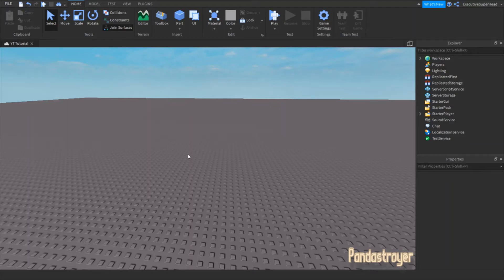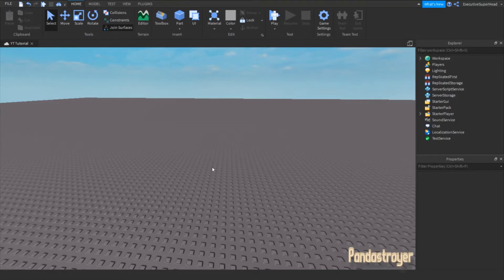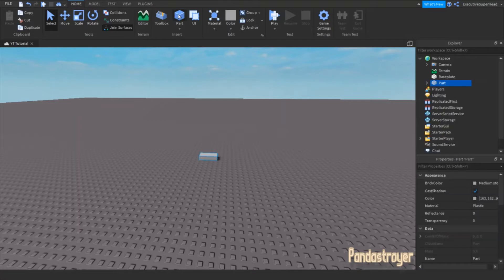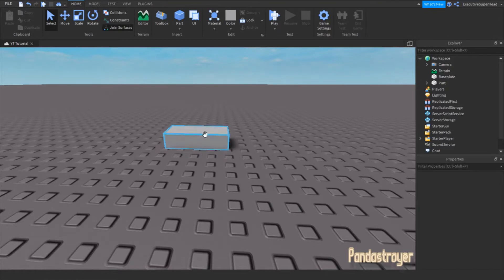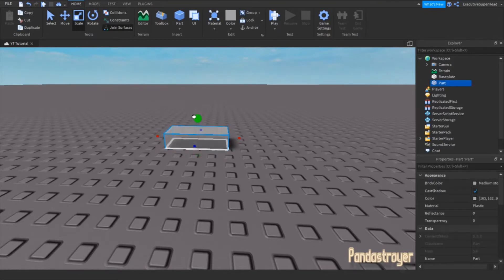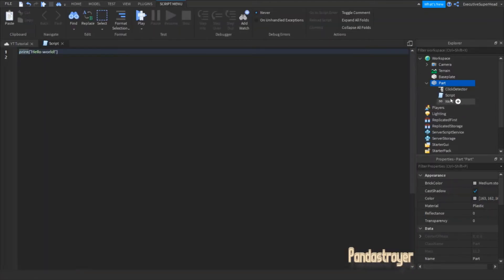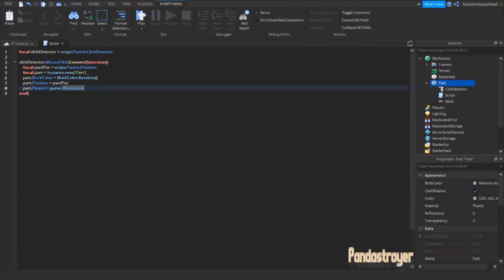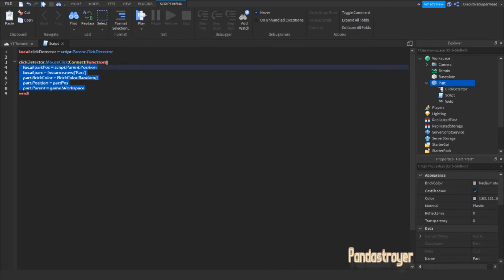How to make a Clickable Part | Roblox Studio Tutorial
Hey there guys! Today, I'll be showing you how to make a clickable part or a button on Roblox Studio! I hope you enjoy it!